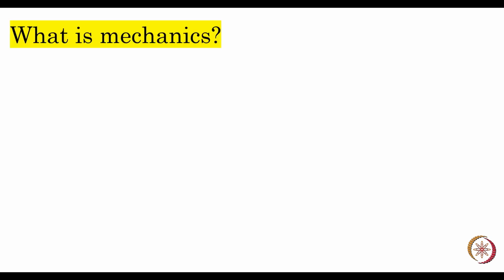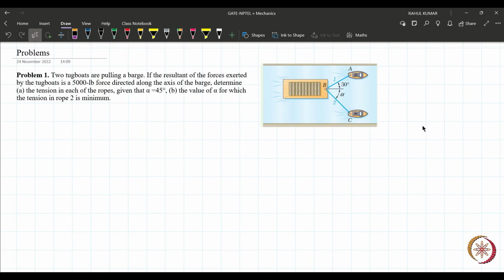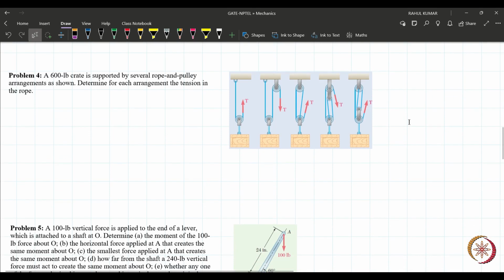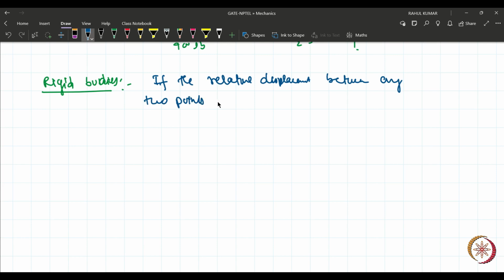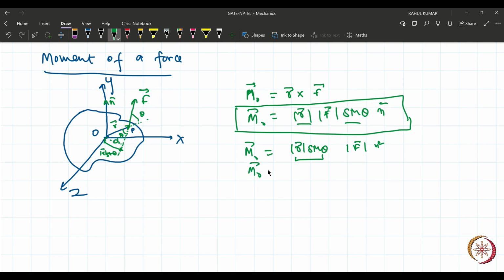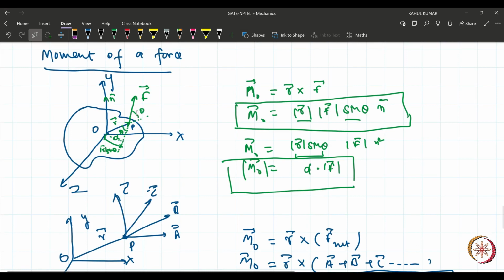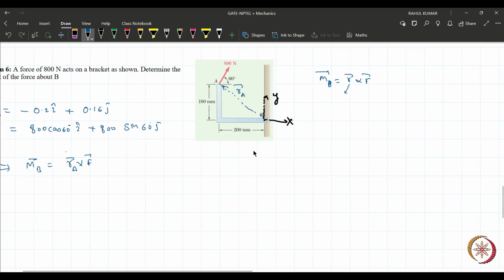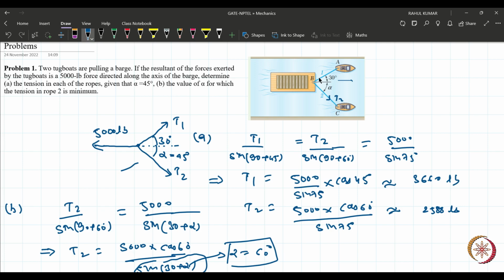GATE-NPTEL | Lecture 01.01| Laws of motion & Equilibrium | Engineering mechanics